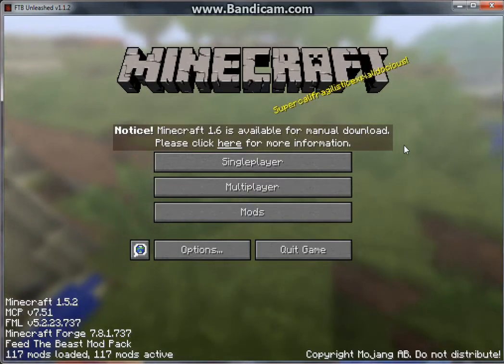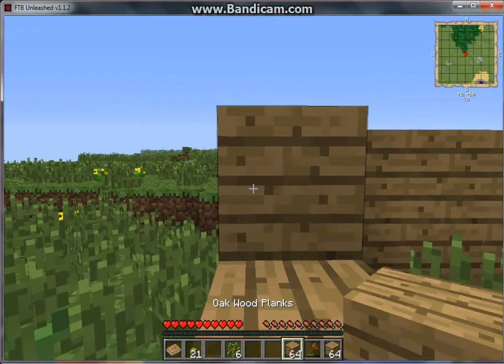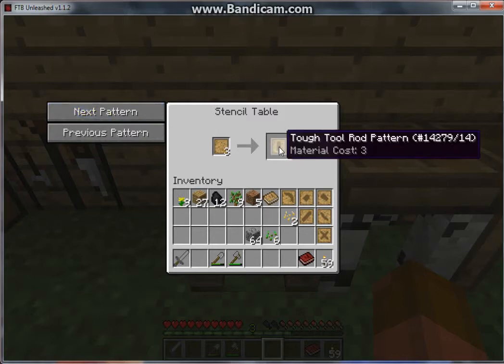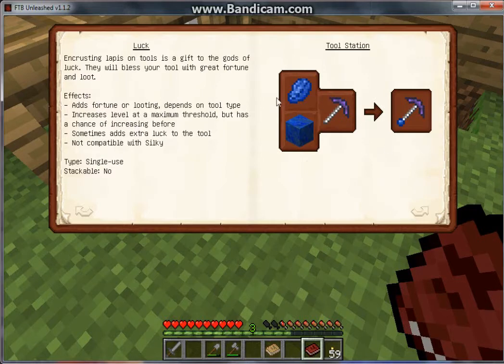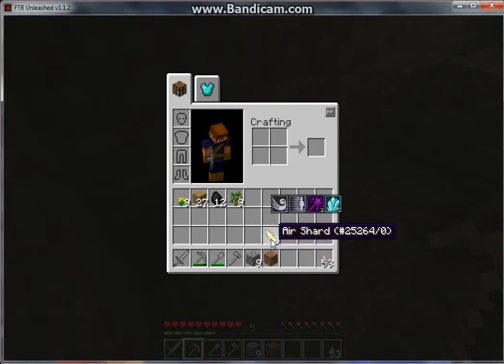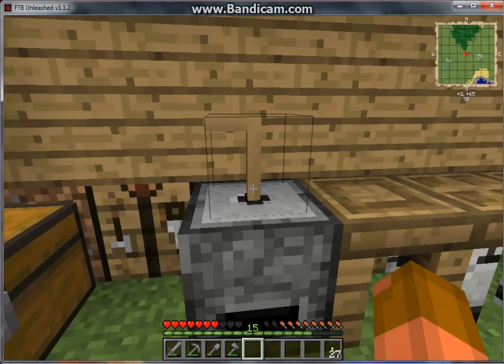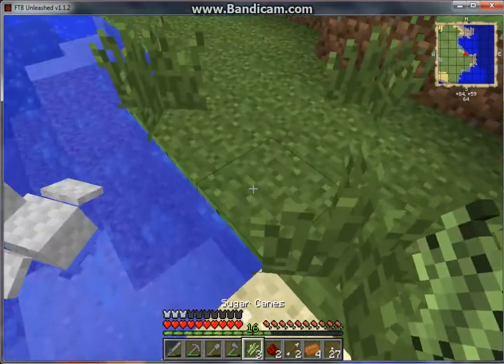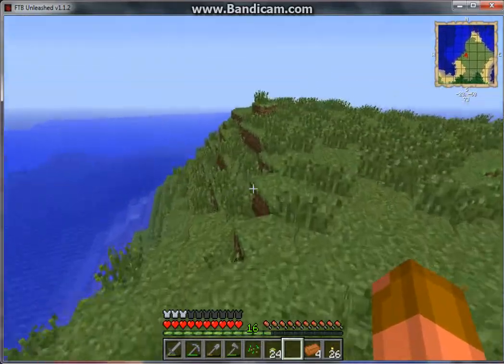FTB Unleashed Lets Play/Tutorial S1E1 : Tinkers Construct/Exploring the Island!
This is the beginning of a new Lets Play/Tutorial Series!
Expect much more of this.
If you know how to get rid of the static, then tell me.